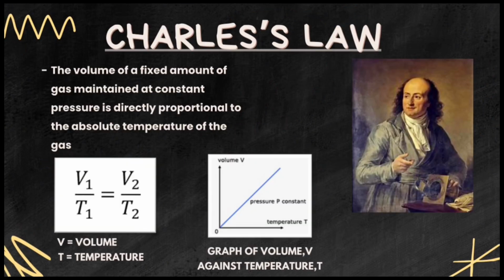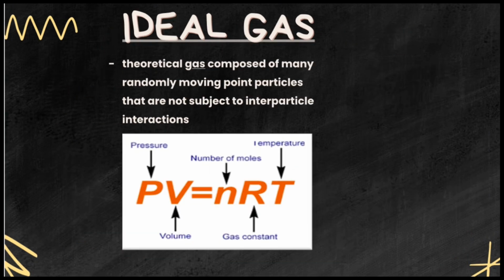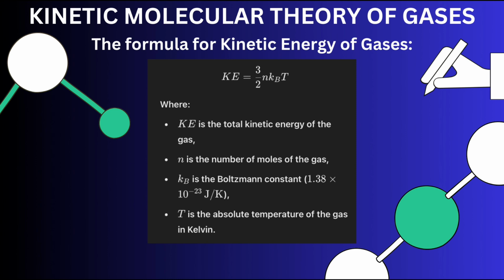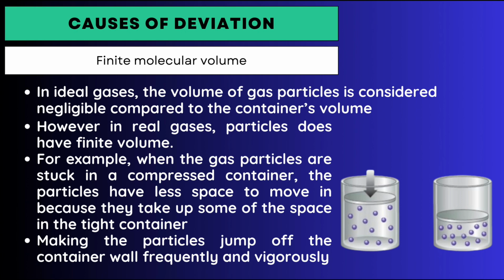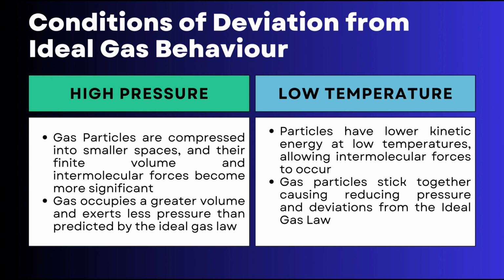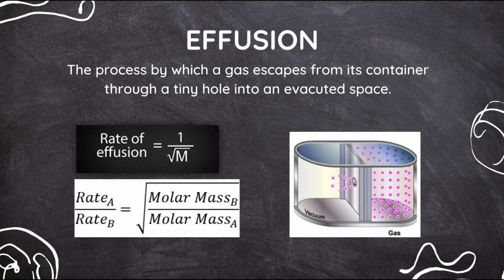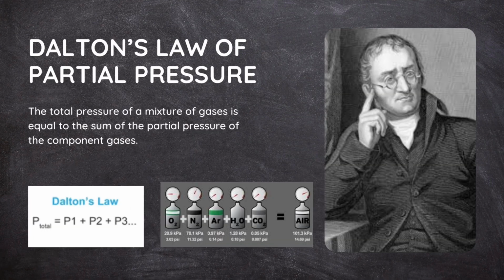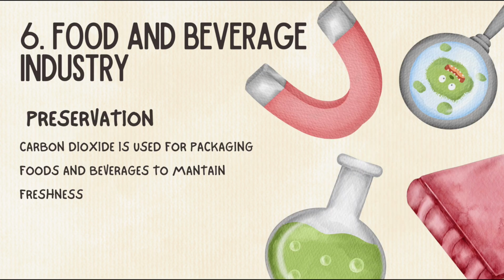CHM131 VIDEO PRESENTATION || GASEOUS STATE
demi grade chem